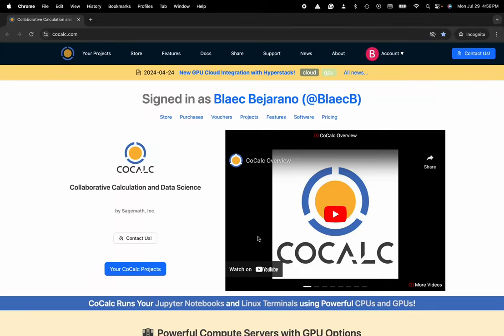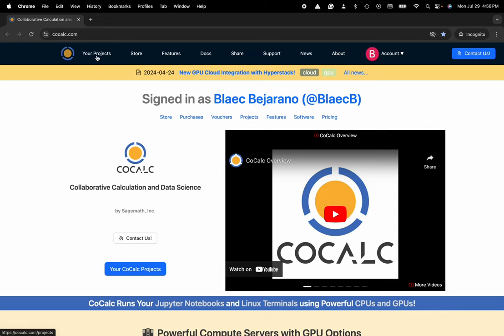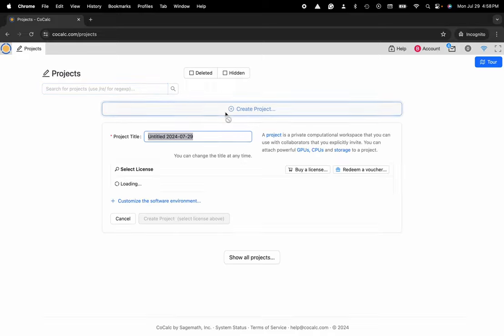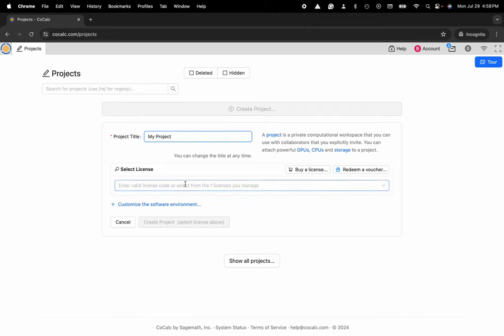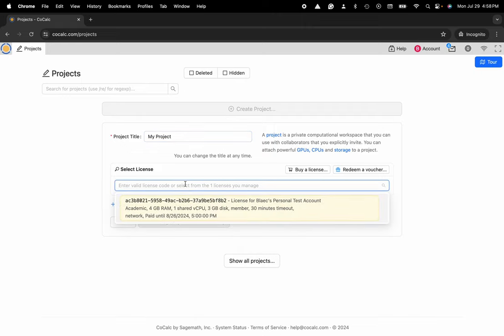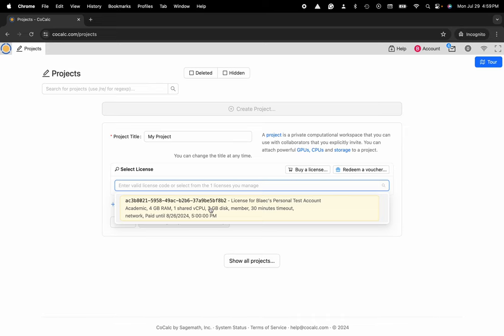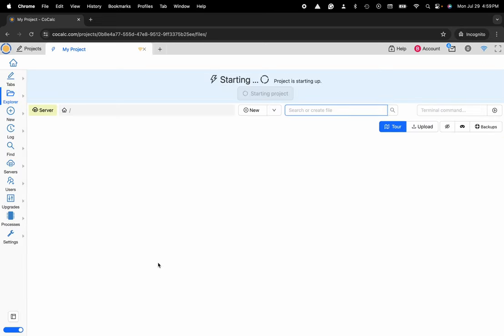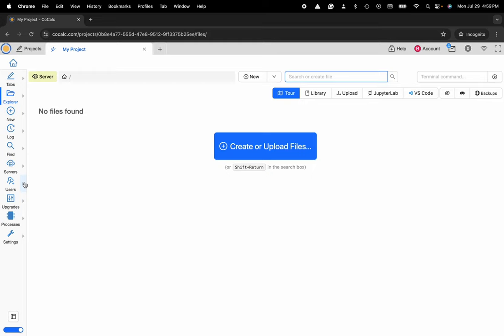How to Create a CoCalc Project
In this video, we’ll guide you through the simple steps of creating a new project in CoCalc. You will learn how to:

* Navigate to the "Projects" section
* Click on "Create New Project"
* Set up project details and apply a license key

Creating a new project is essential for:

* Organizing your work and resources in one place
* Collaborating with others on coding, research, or documentation
* Managing different groups or experiments without clutter

Let’s get started on organizing your work effectively with a new project in CoCalc!